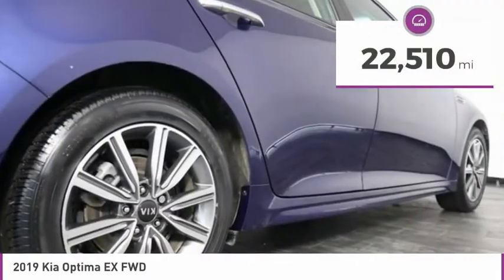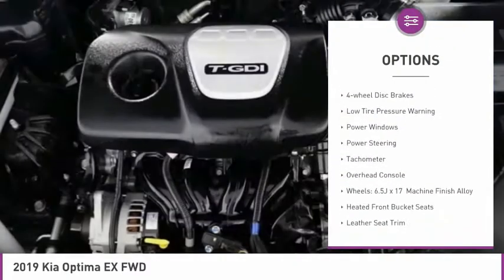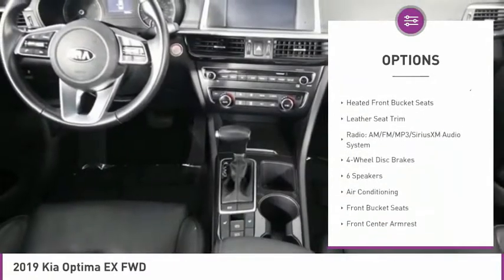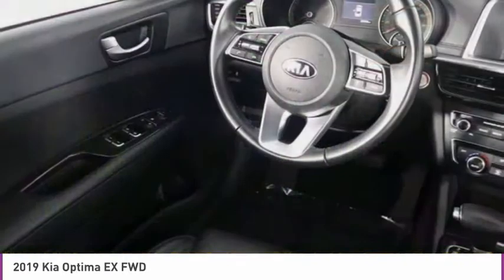2019 Kia Optima B305024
2019 KIA OPTIMA North Lauderdale, FL
Stock# B305024

827 South State Road 7

*One Owner | Rearview Camera | Steering Wheel Audio | Heated Seats | Bluetooth*

Save Big; Original Price was $27,870! Sleek in design and advanced in technology, our One Owner 2019 Kia Optima EX Sedan showing in Horizon Blue is awaiting your arrival. Powered by a TurboCharged 1.6 Liter 4 Cylinder that offers 175hp while tethered to an effortless 7 Speed Automatic transmission with Sportmatic Sports Shifter. This Front Wheel Drive offers near 37mpg on the open road as a true performer. Our impressive Optima is immediately recognized by its distinctive and exclusive gloss black Tiger nose grill. Power, heated outside mirrors with LED turn-signal indicators, 17-inch alloy wheels, and solar control glass all complement the sleek exterior.
Open the door to our EX and be amazed by the amenities that await. As you settle into the comfortable heated leather front seats, enjoy convenient features such as Bluetooth, UVO with a vibrant 7-inch touchscreen display, a fabulous 6-speaker sound system with Android Auto and Apple CarPlay, wood grain accents, and a rear camera display. Smart Welcome and Smart Trunk make getting into your vehicle literally effortless.
Safety is a priority for the Kia engineer team. Blind-spot detection, Lane Change Assist, and Rear Cross-Traffic Alert enhance the well being of your vehicle and those on the road with you!